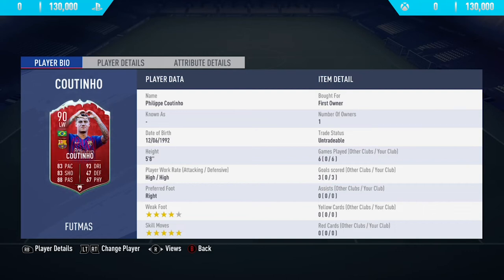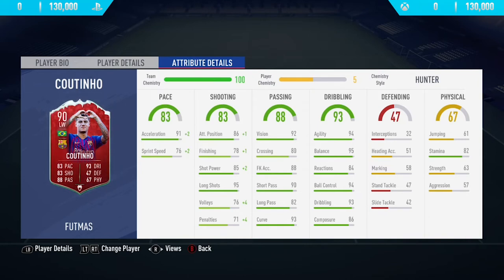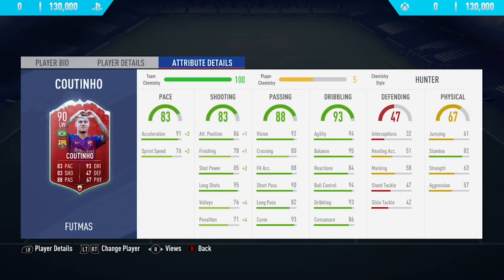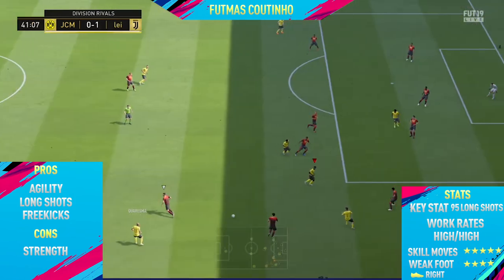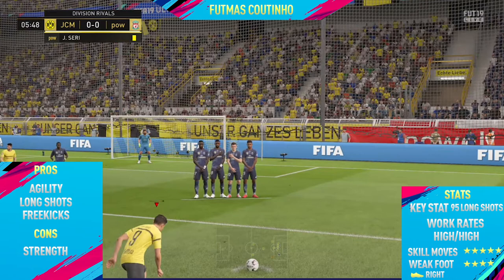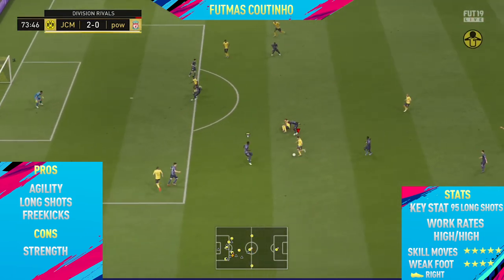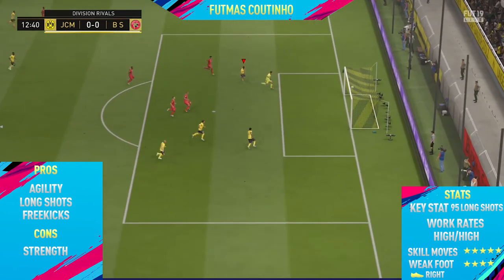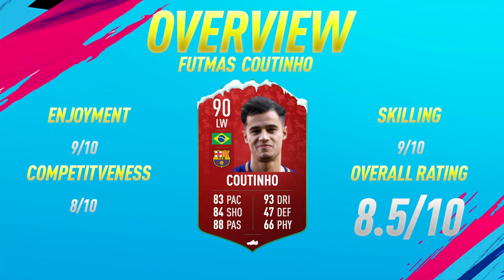FIFA 19: FUTMAS Coutinho (90) Review - FIFA 19 Ultimate Team Player Review!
Welcome back to a brand NEW FIFA 19 Player Review on my channel. In today's video I review FUTMAS Coutinho. In the video I talk about his pro's / con's whilst showing you the best goals I scored with him.